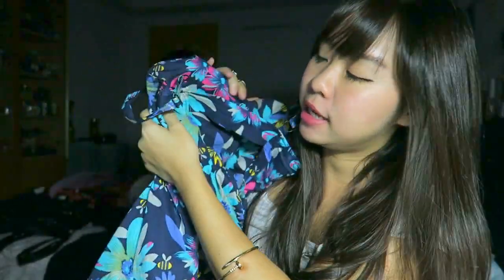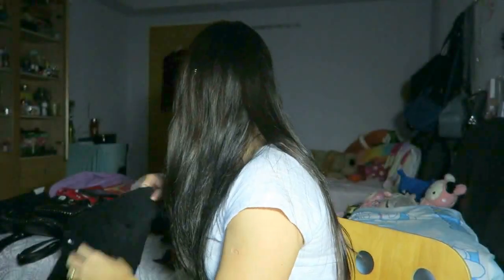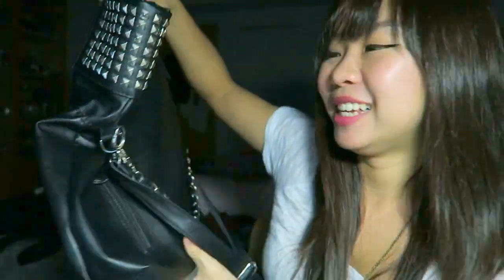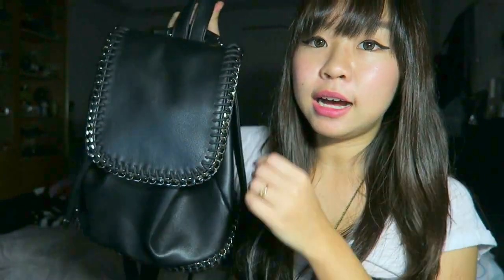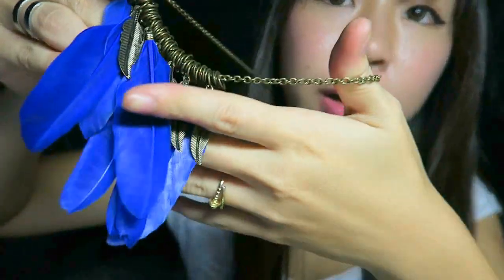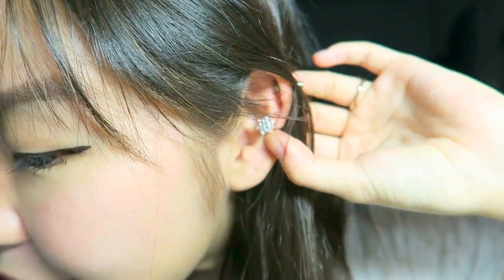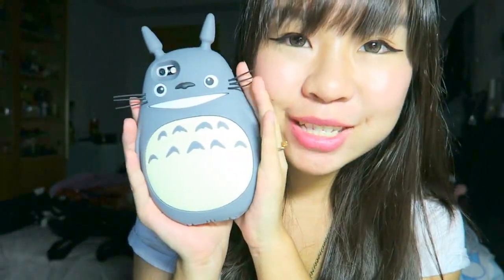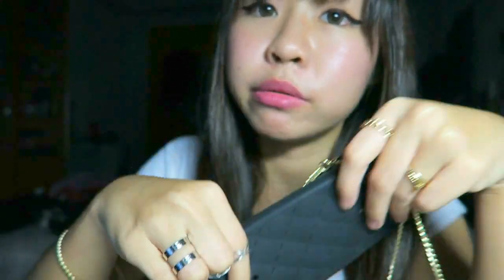Hy's Taobao Haul TWO --- Accessories, IPhone Cases and Clothes!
Second combined taobao hauls for the past few months!